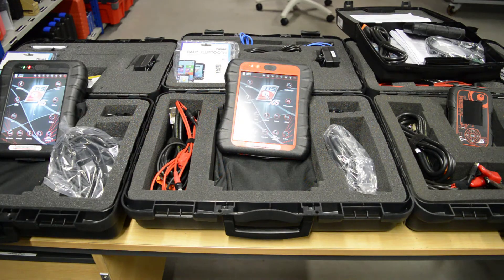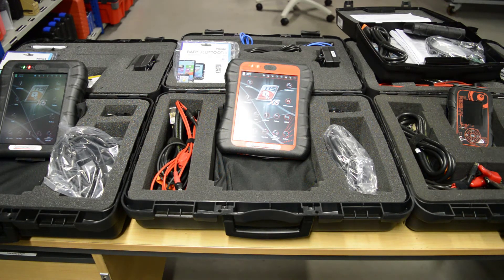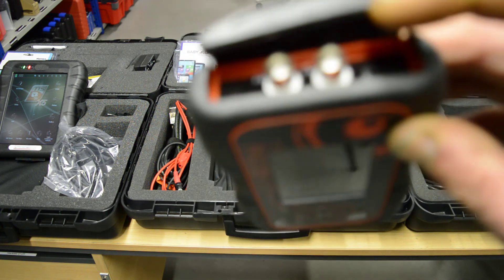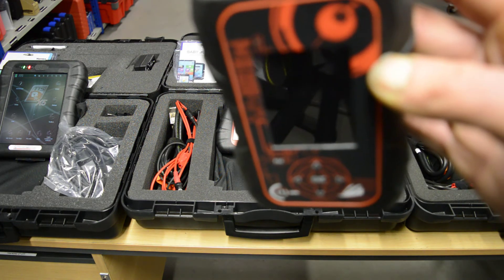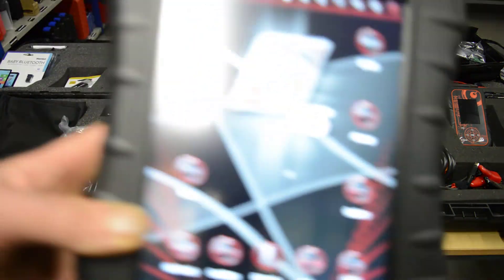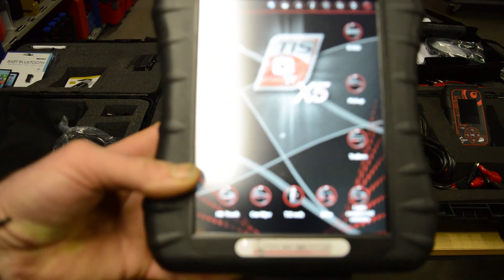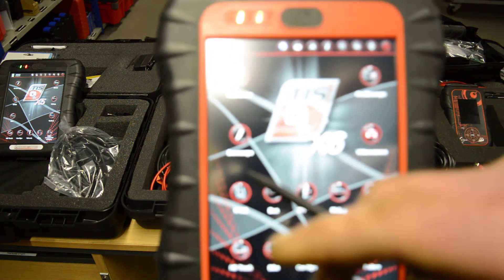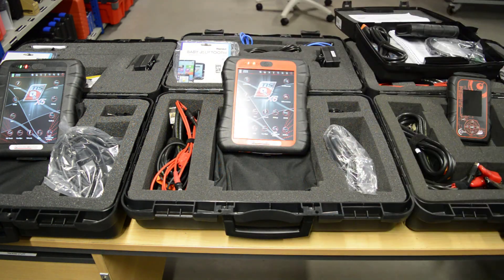Tecnomotor diagnostic tools range overview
This video gives a breakdown of the different Tecnomotor diagnostic tools available from Ryan's Automotive